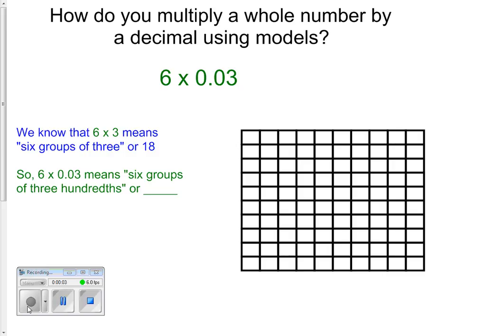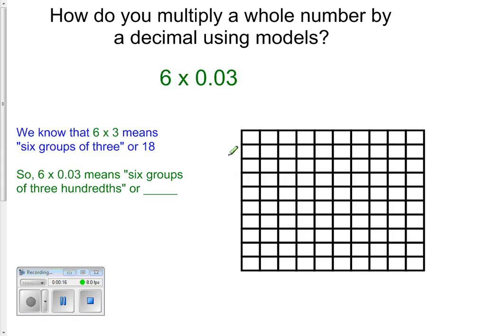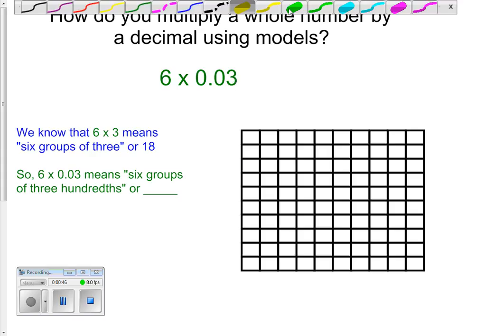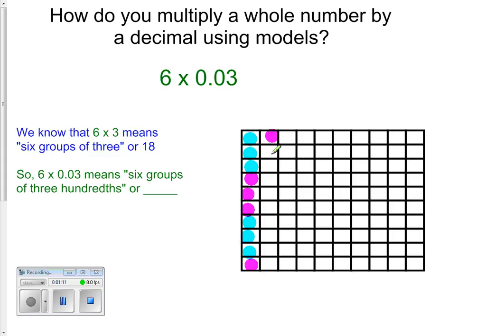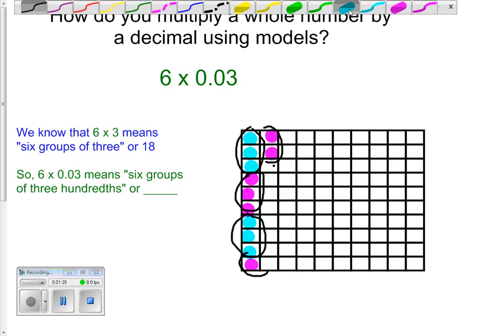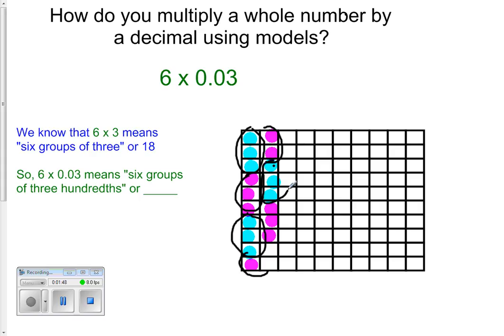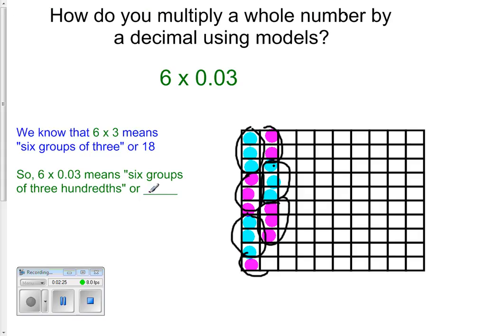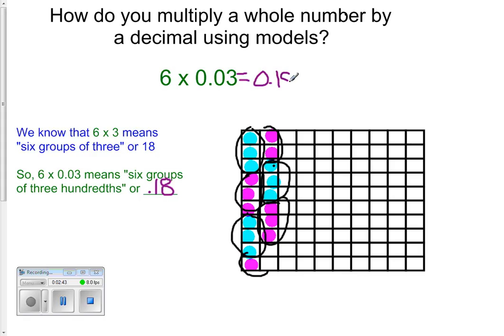Multiplying a Whole Number by a Decimal